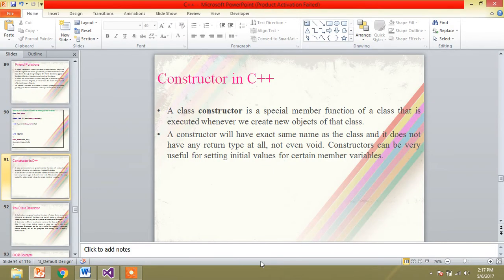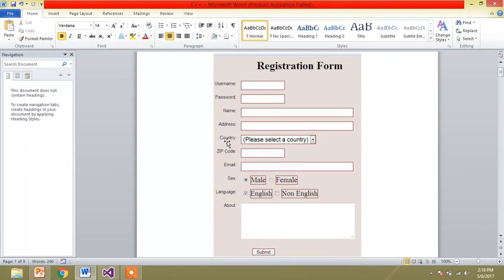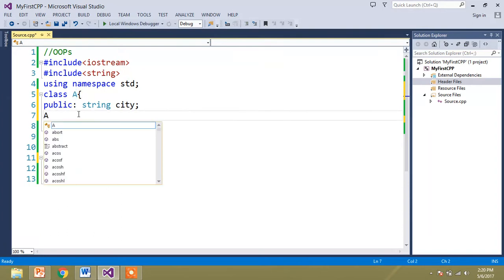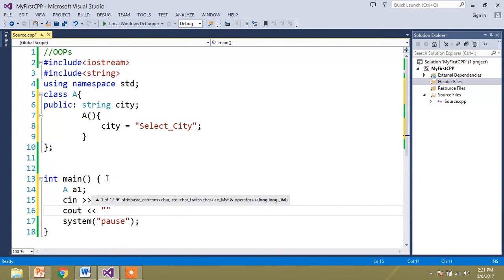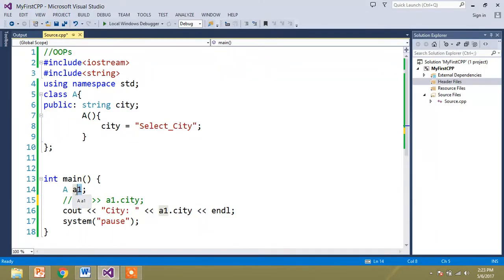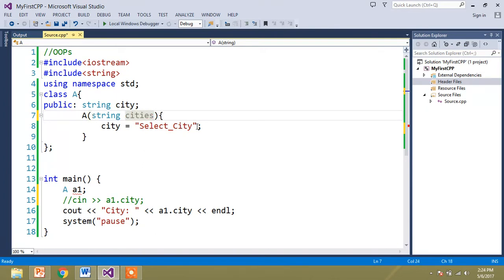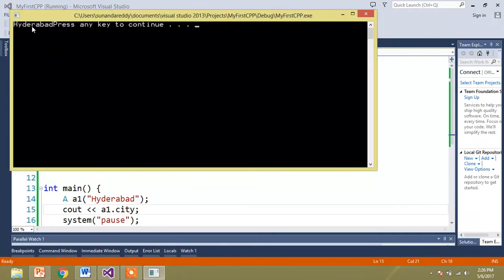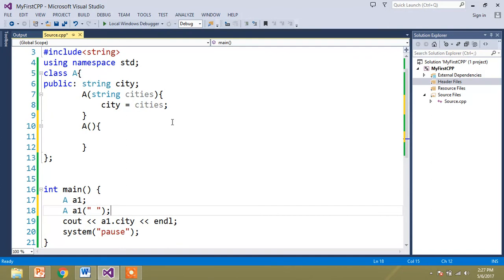Constructor in C++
Parameterized and Non parameterized Constructor